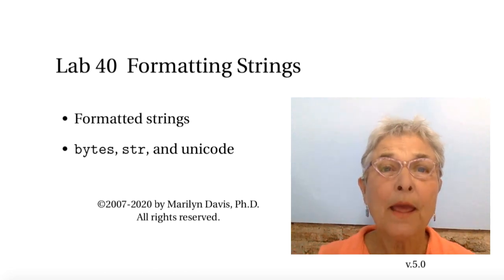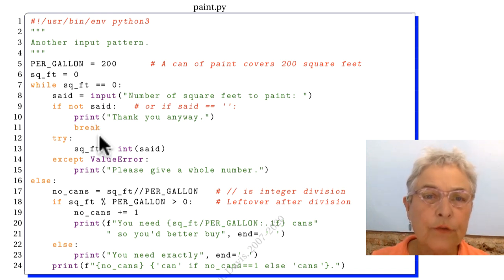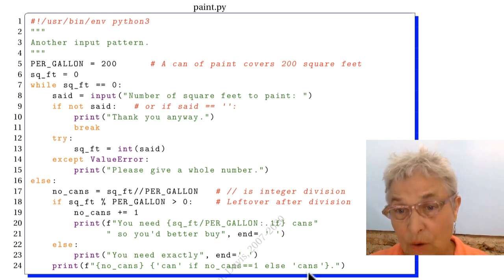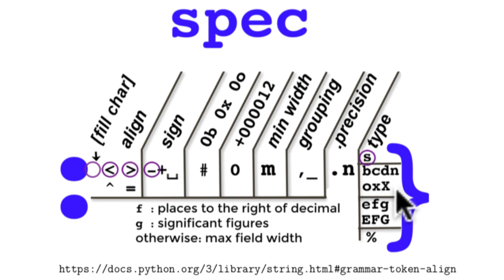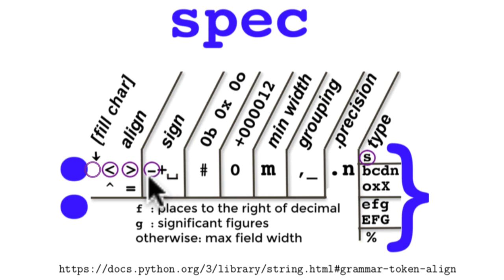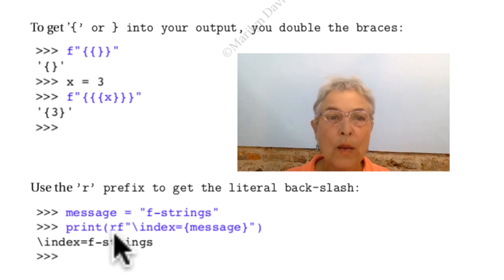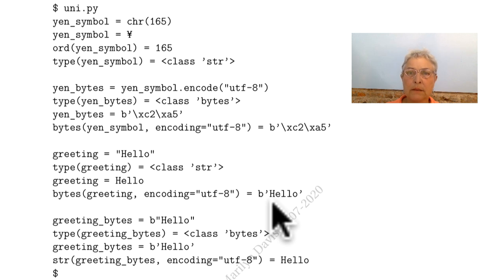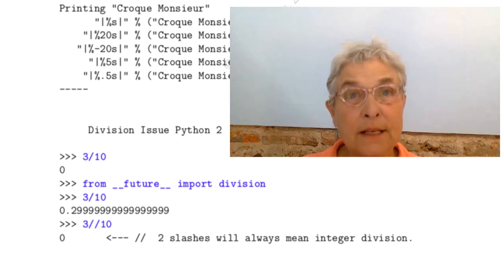Lab040 Formatting Strings lecture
The f-string is fantastic for formatting strings.  It's the latest.